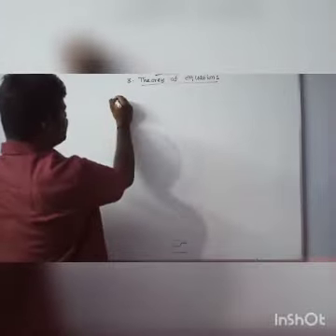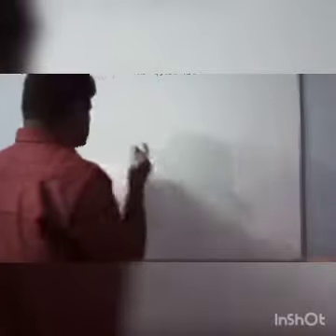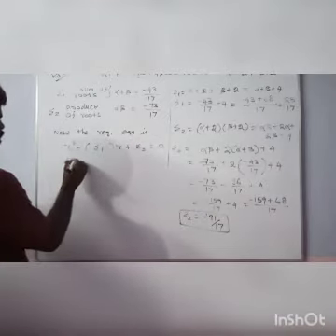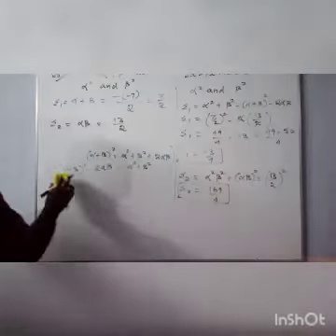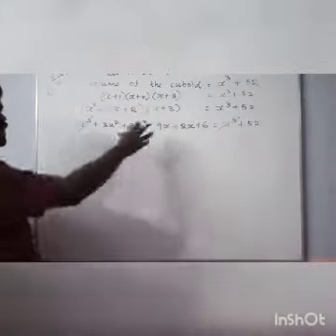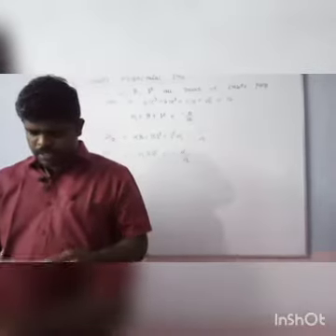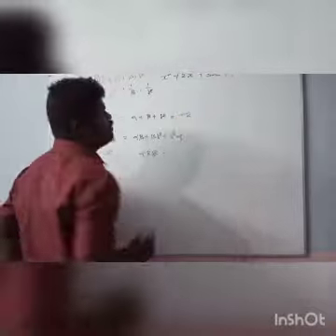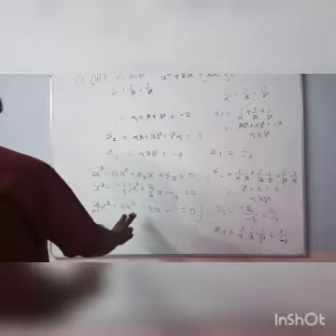Theory of equations vedio 1